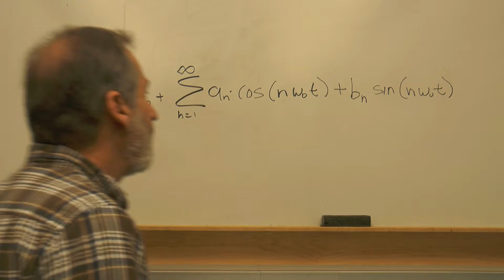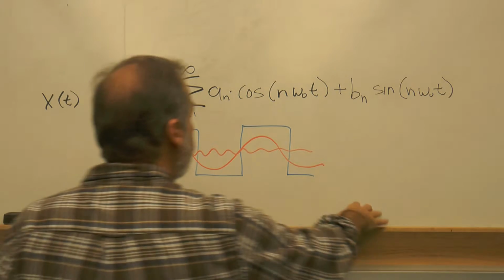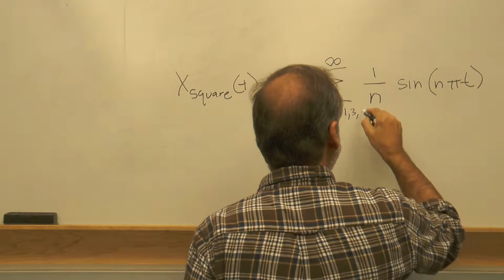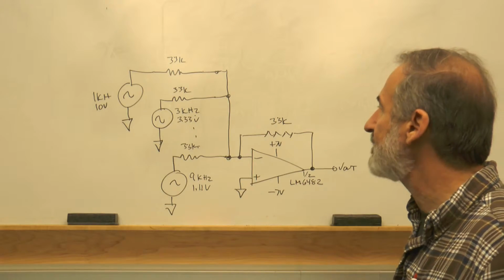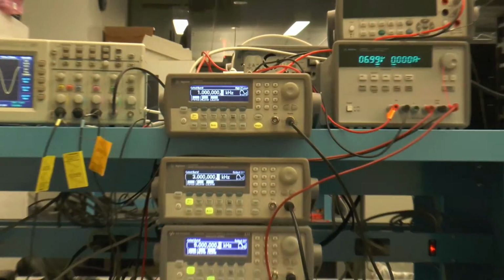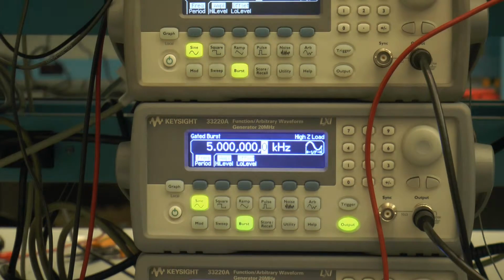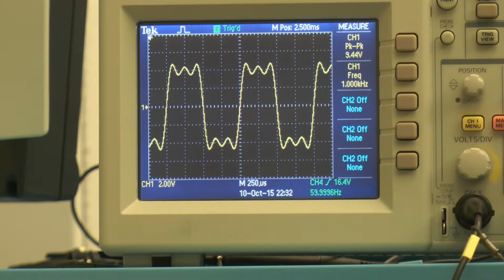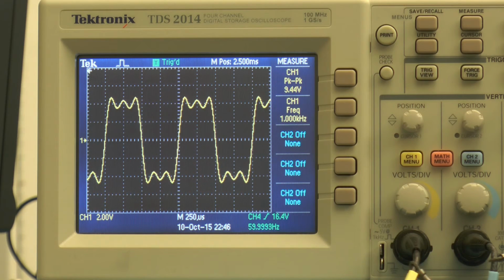Fourier was no Fraud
Demonstration of Fourier's theorem using function generators showing that if you add together a series of properly weighted sine waves you can create a square wave.  Used in an introductory circuit design class.